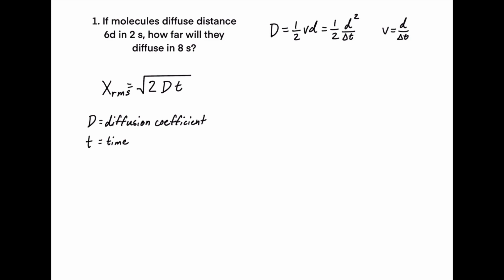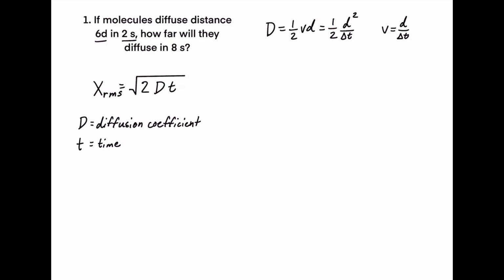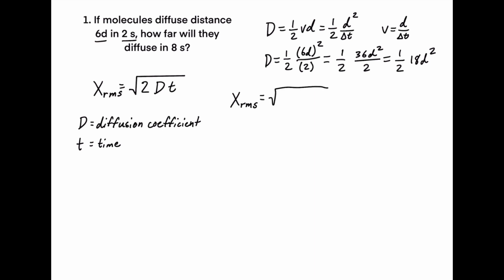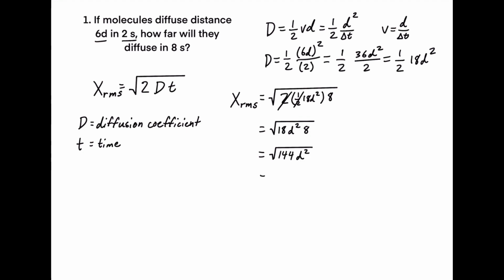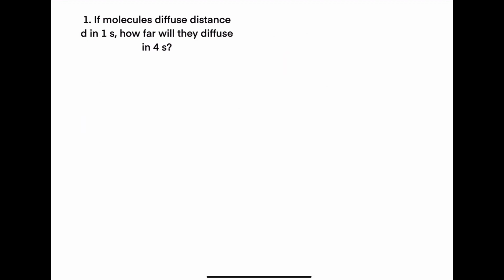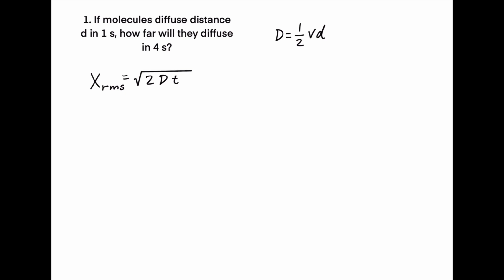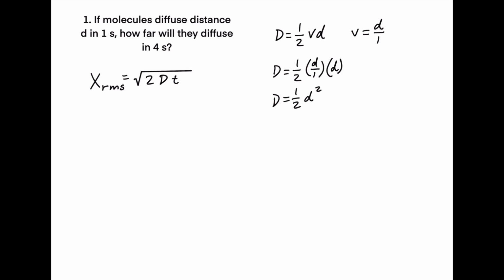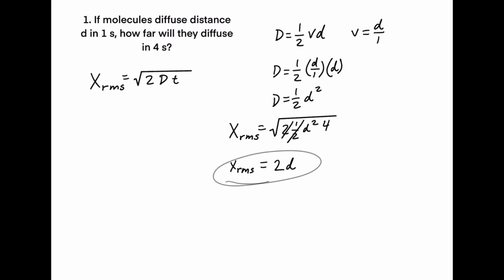Conceptual Question 1.1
MasteringPhysics. 1-Dimensional Random Walk.

1. If molecules diffuse distance 6d in 2 s, how far will they diffuse in 8 s?